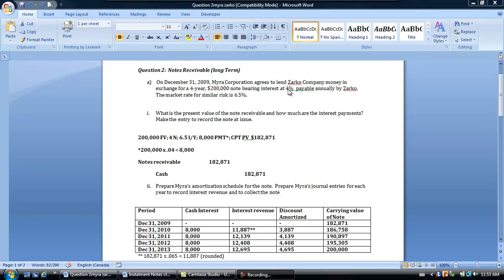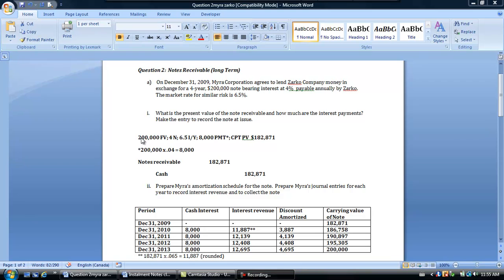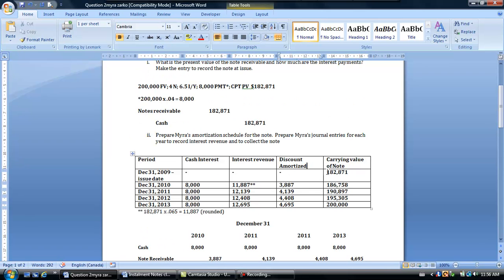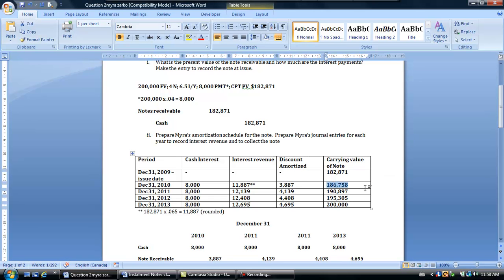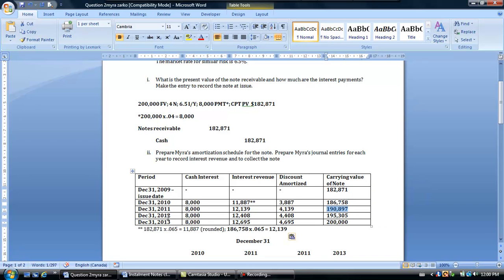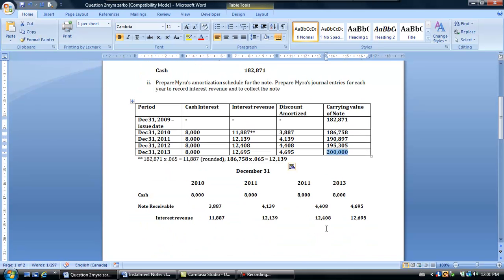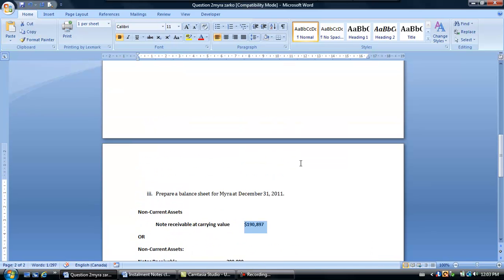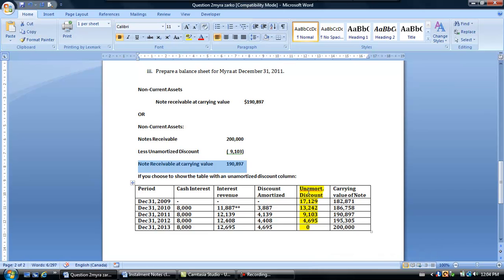Long Term Interest-Bearing Notes